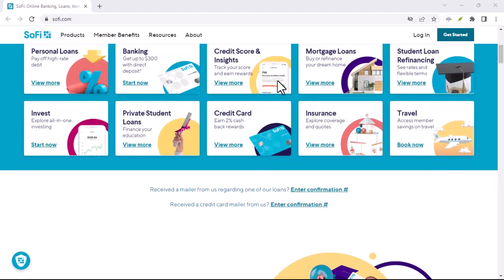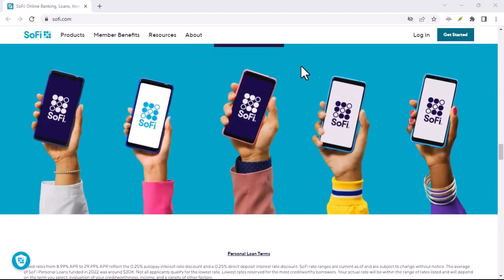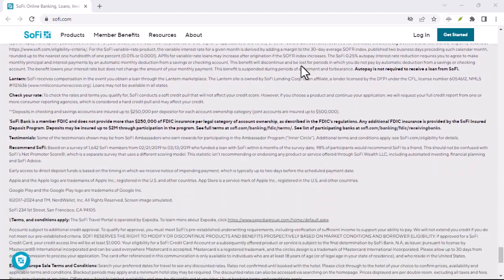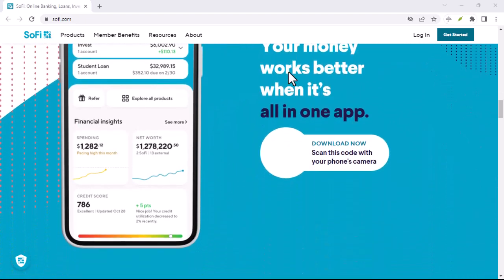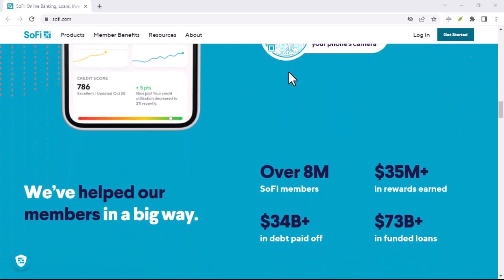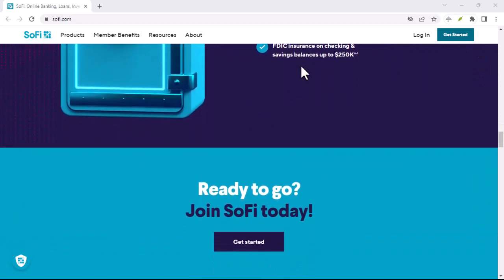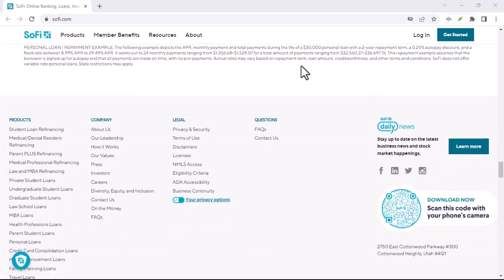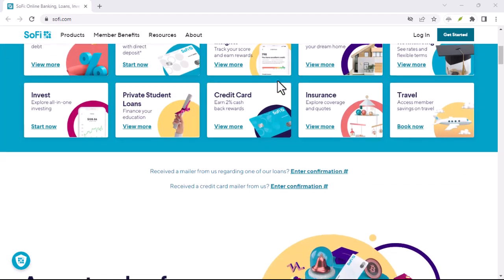Is SoFi financially stable?